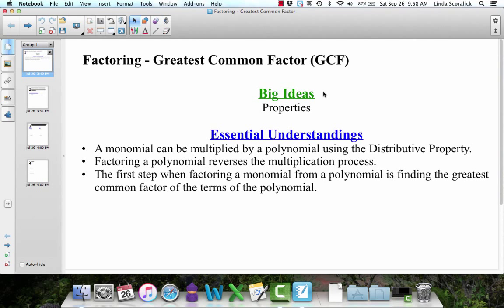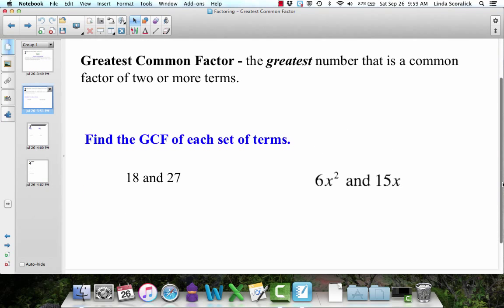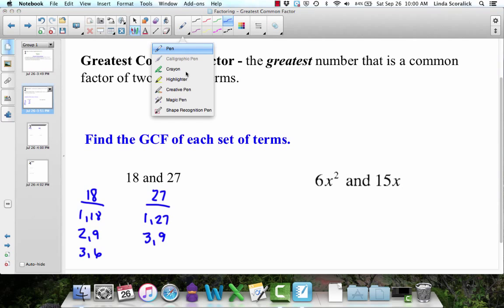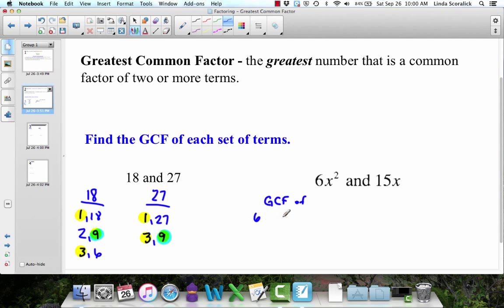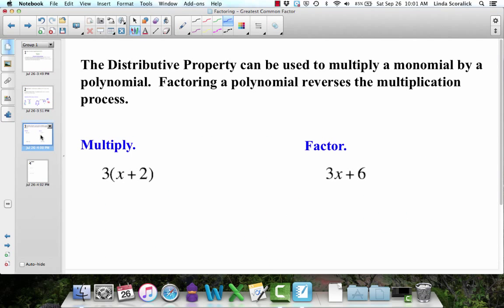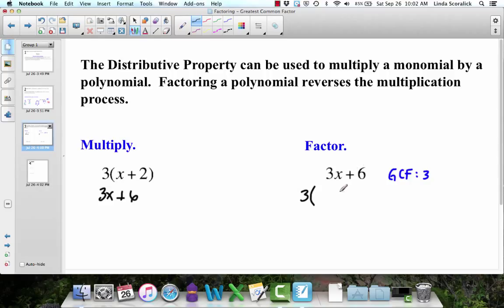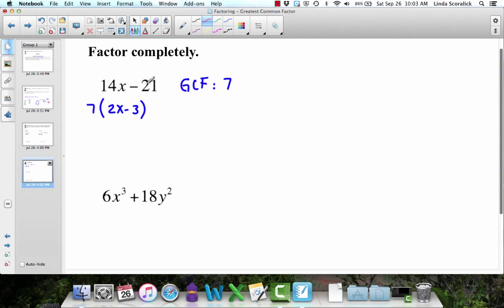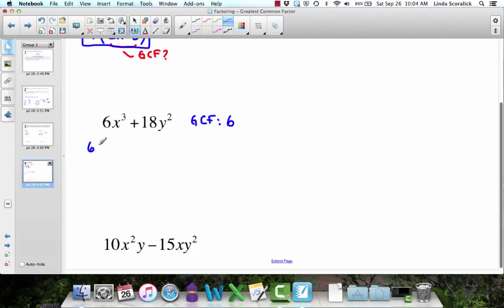Factoring by GCF